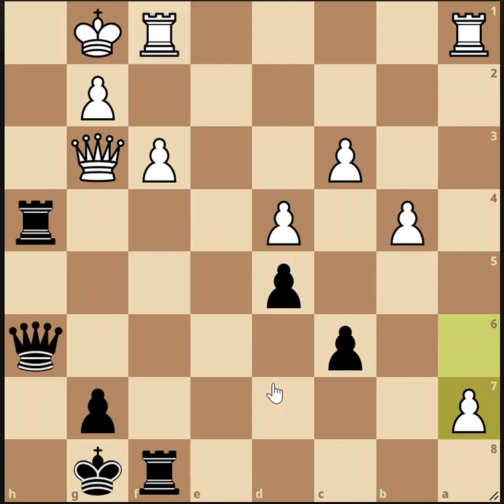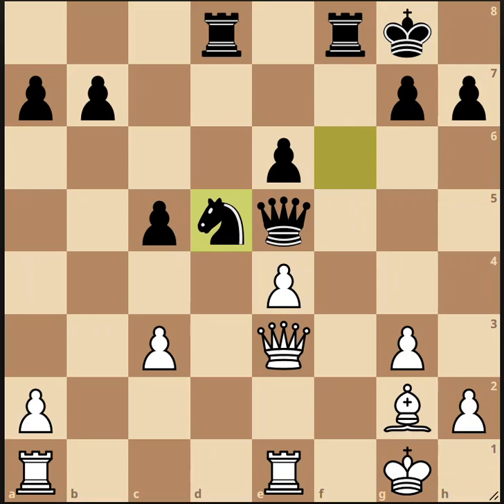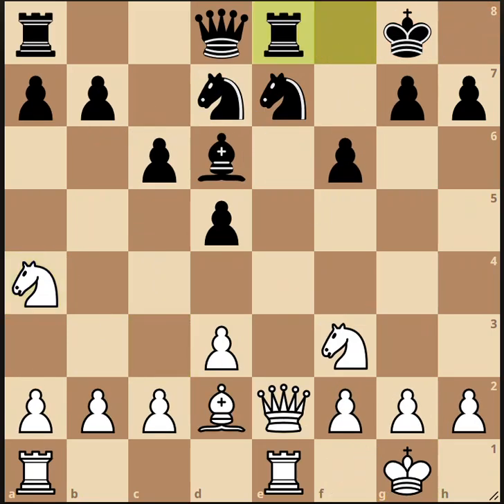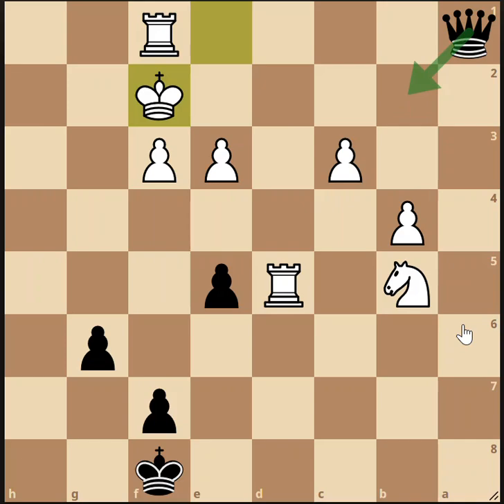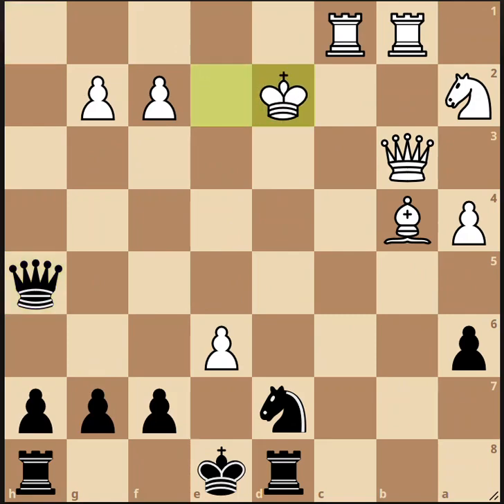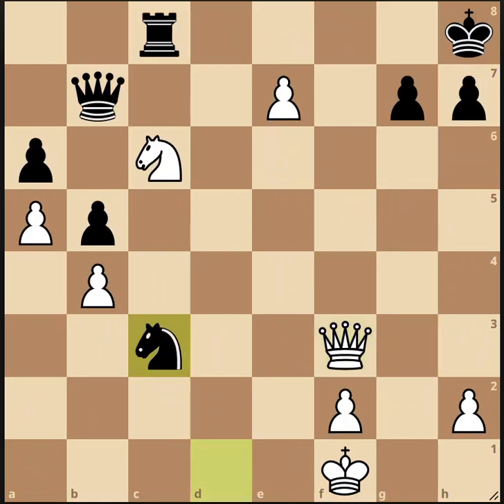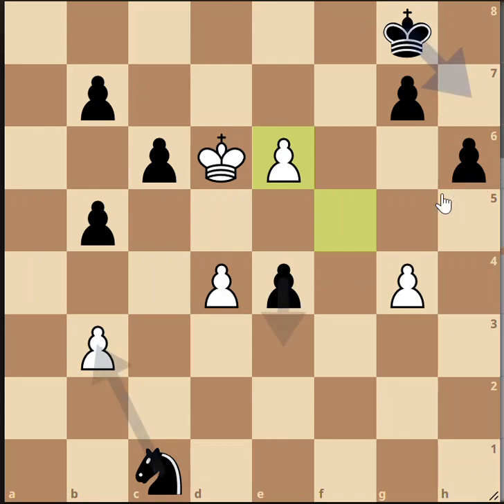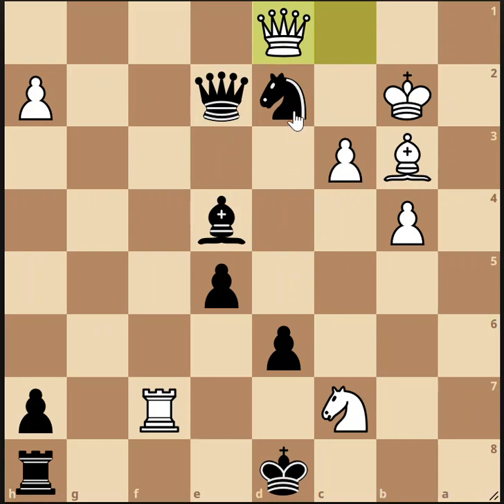Checks, Captures, and Threats